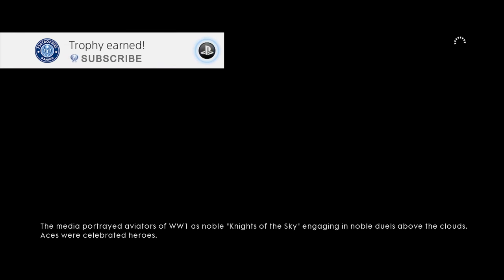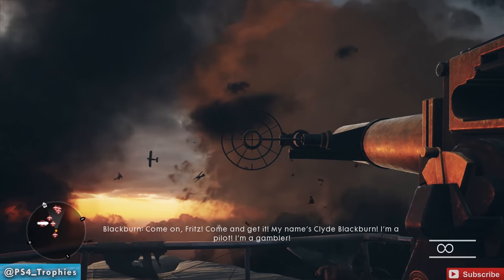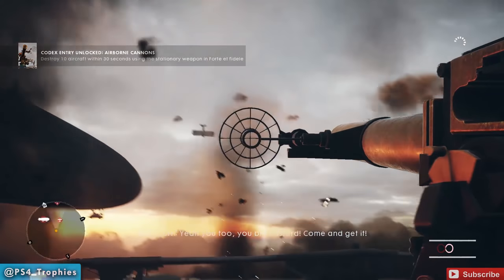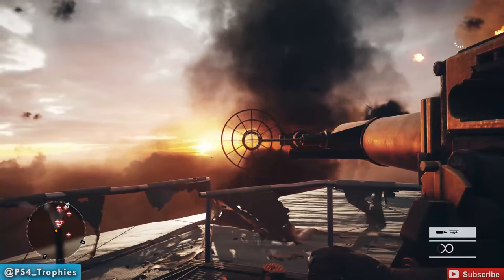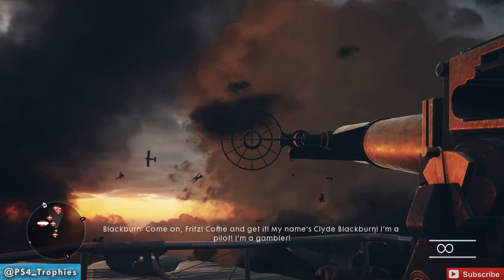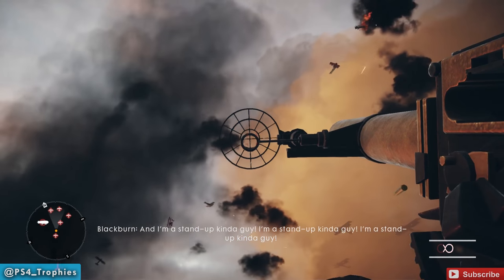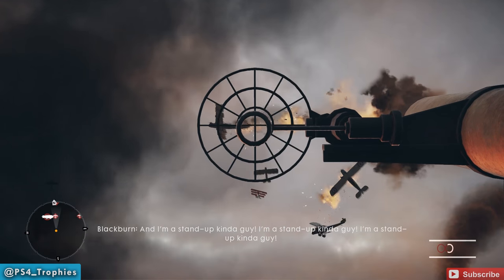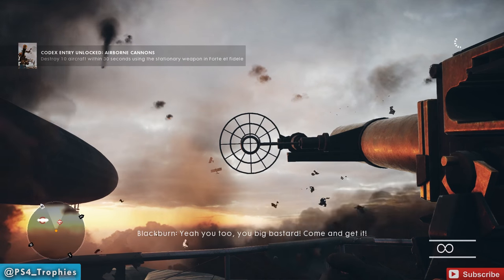Battlefield 1 Codex Entry Challenge - Airborne Cannons - Destroy 10 Aircraft Within 30 Seconds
. Battlefield 1 codex challenge.  Airborne Cannons codex challenge is unlocked when Destroy 10 aircraft within 30 seconds using the stationary weapon in Forte et Fidele. If you do not earn the codex within the 30 seconds, restart checkpoint.

★  Battlefield 1 includes the following trophies  ★

Support Enlistment
Reach Support Rank 2 in multiplayer

Scout Enlistment
Reach Scout Rank 2 in multiplayer

Up close and personal
Perform a melee kill on 10 enemies anywhere in the campaign

The hills of Gallipoli
Unlock all Codex Entries in The Runner

Catching up on some reading
Collect one Field Manual in the campaign

The War to End All Wars
Complete the campaign on Hard difficulty

Complete the campaign on Normal difficulty

Mightier than the shovel
Find the hidden Cavalry Sword and take down an enemy on the French countryside in the campaign

Operations
Win 1 Operation in multiplayer

Play the Objective
Complete 25 Squad Orders in multiplayer

Counter-sniper
Using a bolt action rifle, kill an enemy Scout in multiplayer

Corporal
Reach Rank 10 in multiplayer

Warbonds
Earn 450 Warbonds in multiplayer

Medic Enlistment
Reach Medic Rank 2 in multiplayer

Assault Enlistment
Reach Assault Rank 2 in multiplayer

Enough for a library
Collect all Field Manuals in the campaign

Triple Boluk-Bashi
Kill all 3 Ottoman officers in Young Men's Work with melee kills in the campaign

Up to the challenge
Complete one challenge in the campaign

Sound of thunder
Unlock all Codex Entries in Through Mud and Blood

Conquering the mountains
Unlock all Codex Entries in Avanti Savoia!

Putting in the effort
Complete 10 challenges in the campaign

Master of adaptation
Complete all challenges in the campaign

Nothing is Written
Complete Nothing is Written

Through Mud and Blood
Complete Through Mud and Blood

Decorated
Reach Rank 1 with all 4 Infantry classes in multiplayer

Friends in High Places
Complete Friends in High Places

Taking down giants
Unlock all Codex Entries in Friends in High Places

All men dream
Unlock all Codex Entries in Nothing is Written

Avanti Savoia!
Complete Avanti Savoia!

The Runner
Complete The Runner

Shock Wave
Kill 5 enemies by using dynamite in the campaign